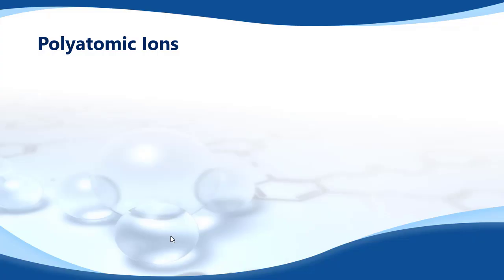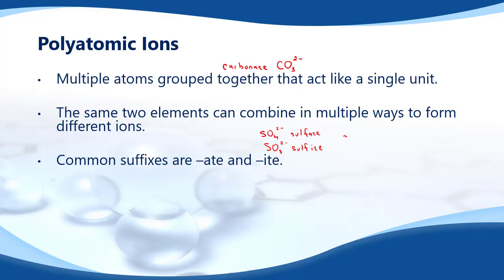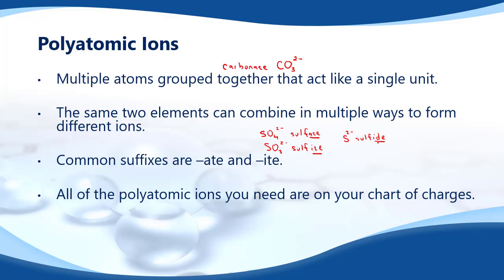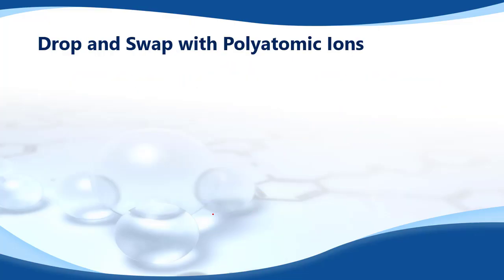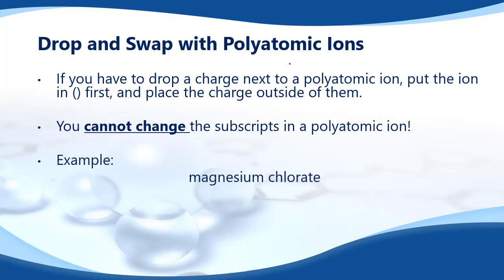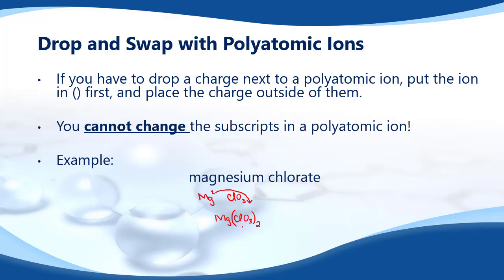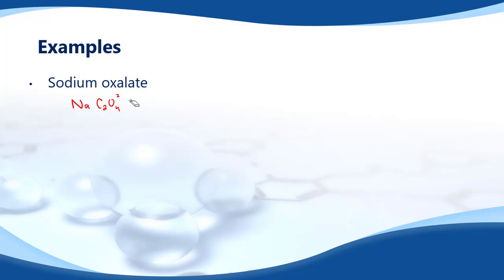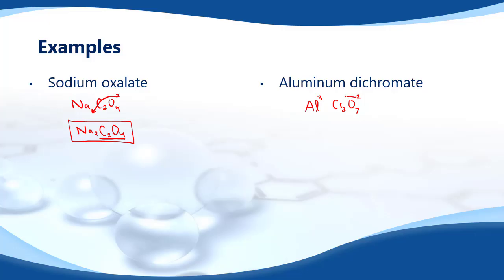4.3 - Polyatomic Ions